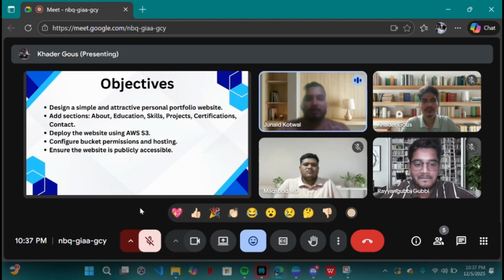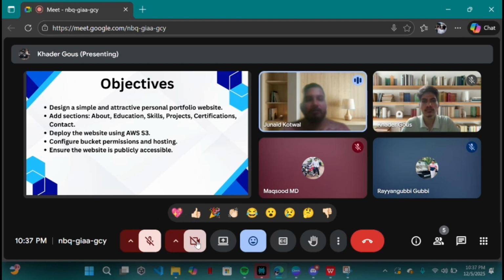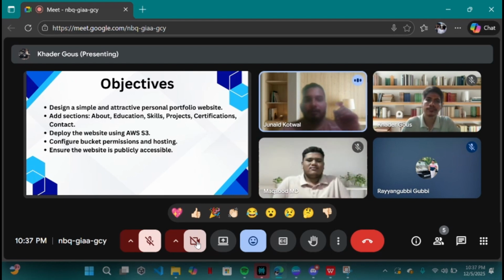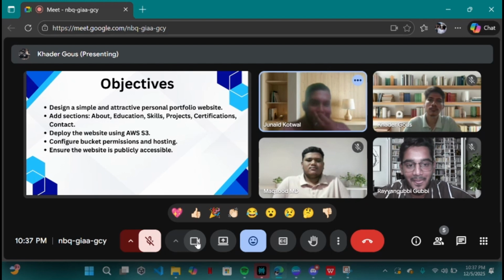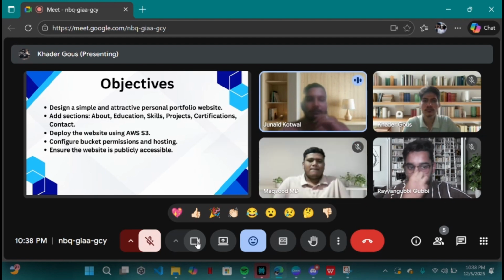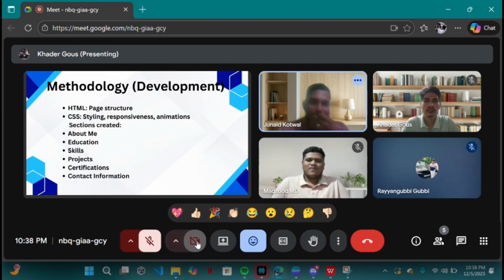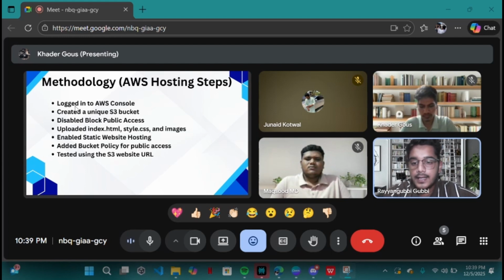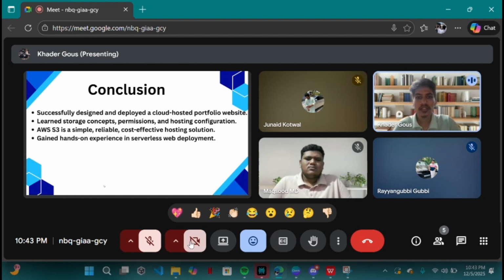Personal Portfolio Website Using AWS